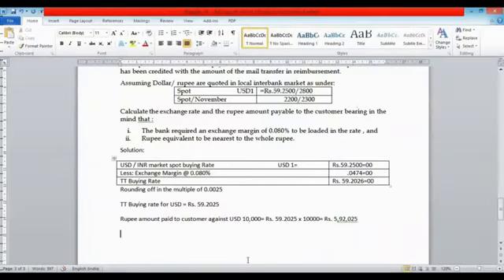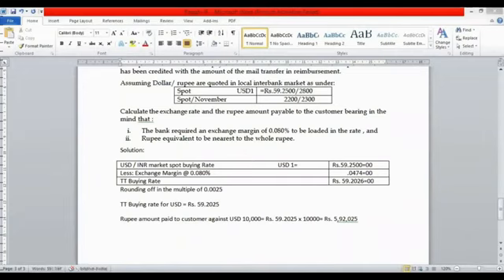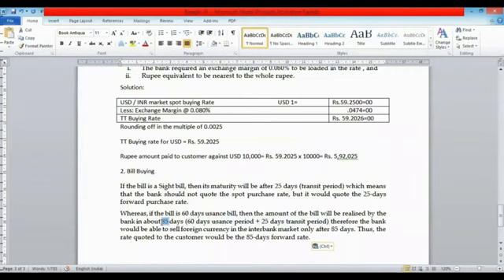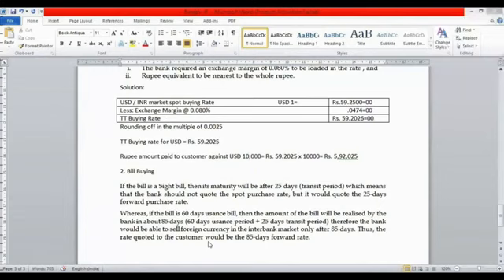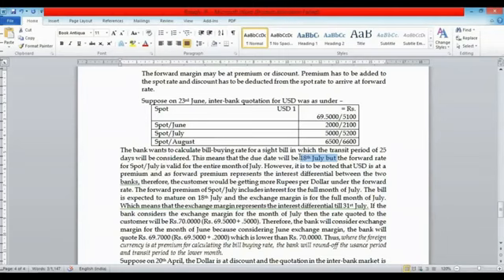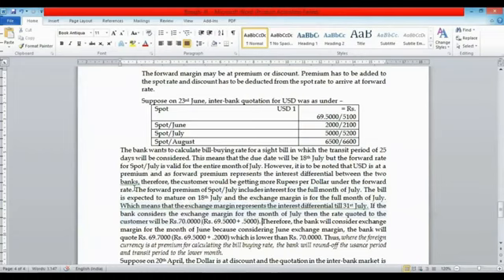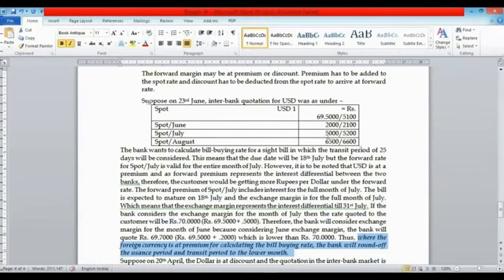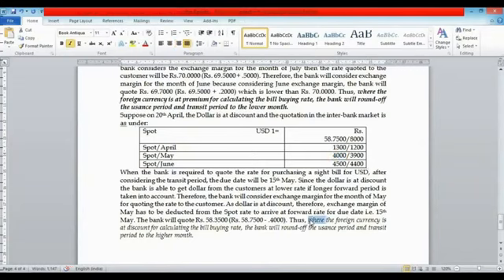Bill Buying Rate under Foreign Exchange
This lecture will help in understanding about the theoretical aspects of concept and calculation of Bill Buying Rate under Foreign Exchange.